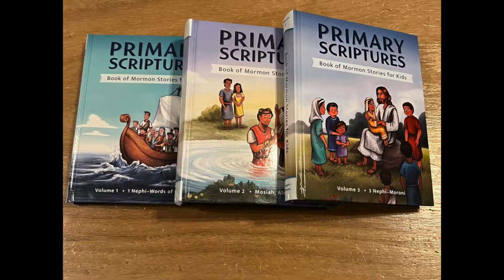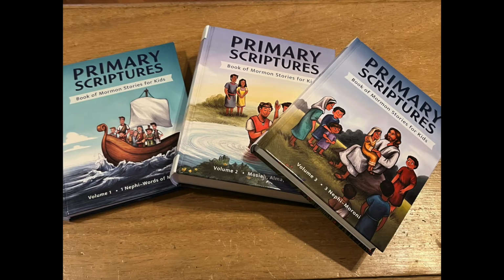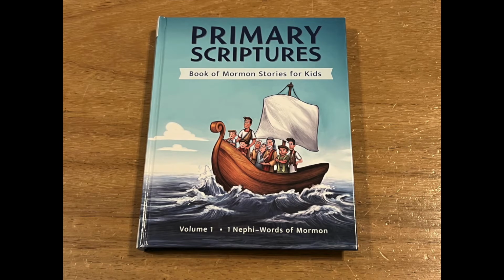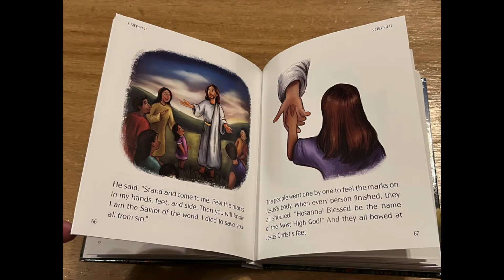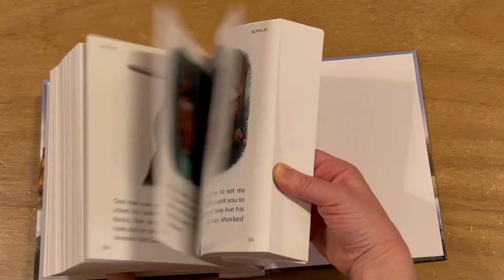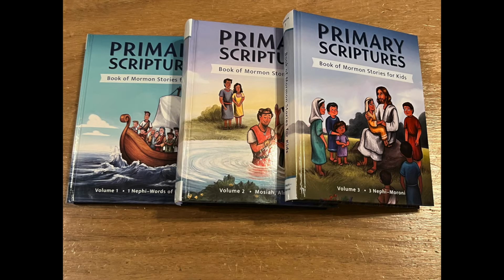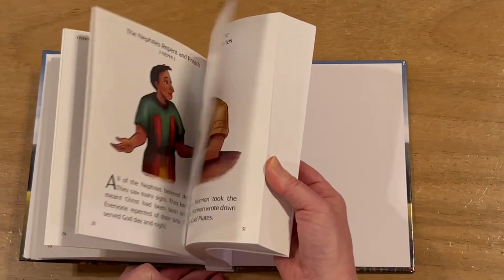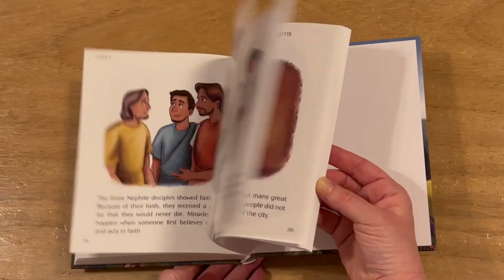Primary Scriptures, 3 Volume Illustrated Set of the Book of Mormon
This is a complete illustrated set of the whole of the book of Mormon, with over 1000 illustrations and paraphrased text to match.